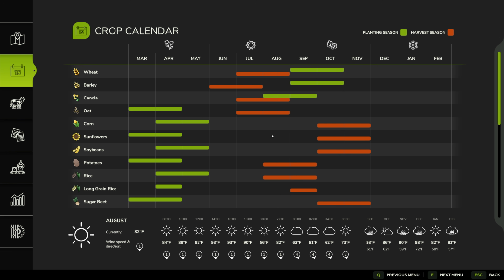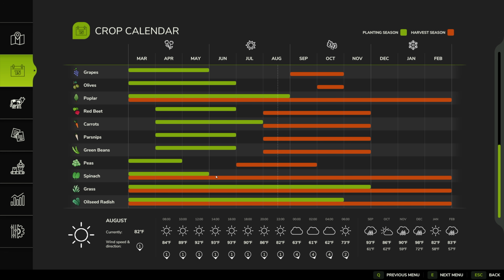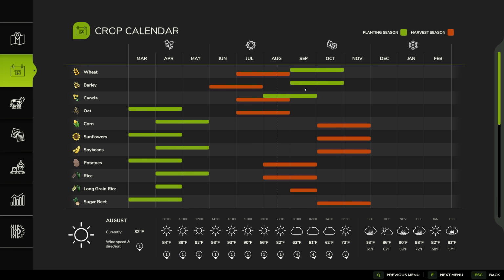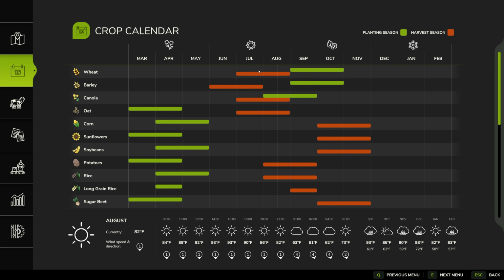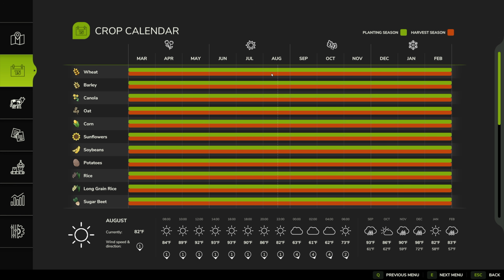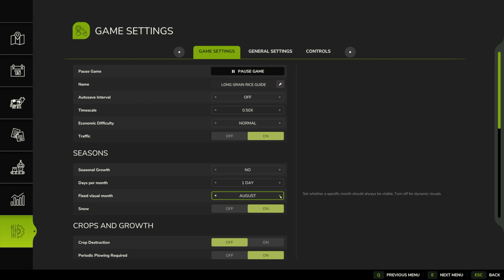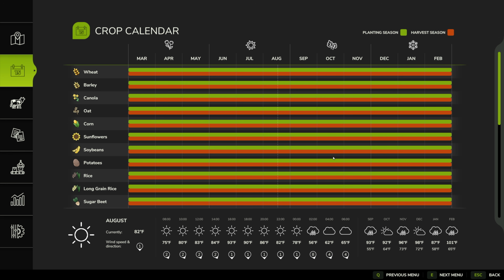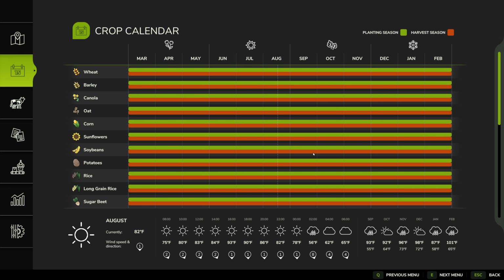UNDERSTANDING SEASONAL GROWTH - Farming Simulator 25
This video will cover seasonal growth, how to turn it off, and what changes it applies to your game in Farming Simulator 25.

What version should you buy?